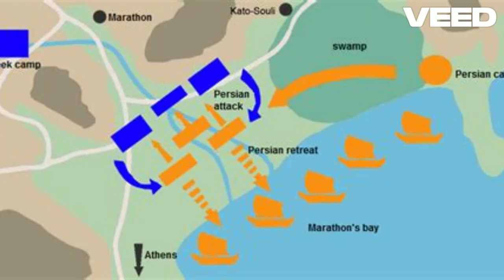Ancient Warfare: How to Win Battles Against the Odds as an Ancient General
In this video I will cover how you can defeat all of your numerically superior enemies and forge many glorious victories.